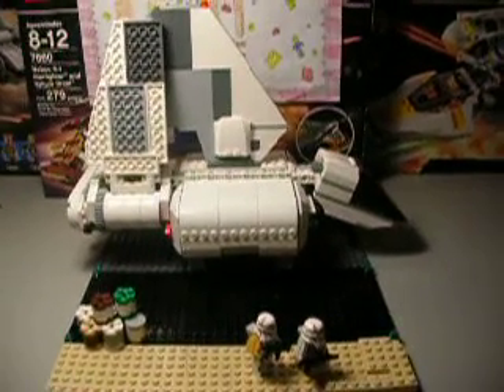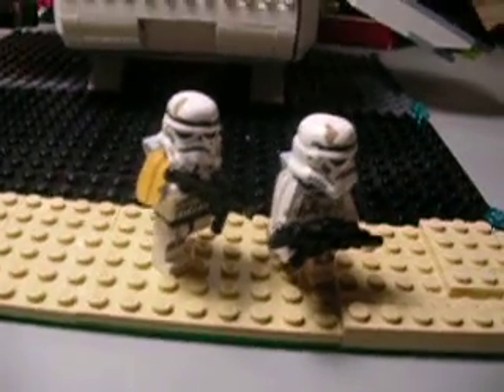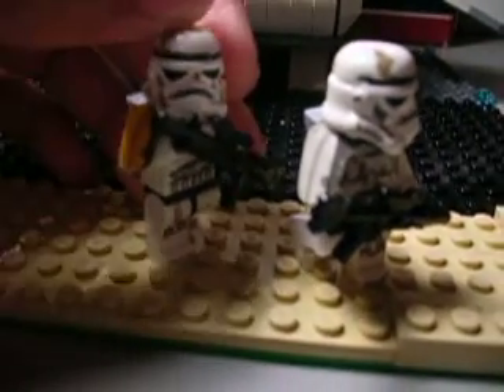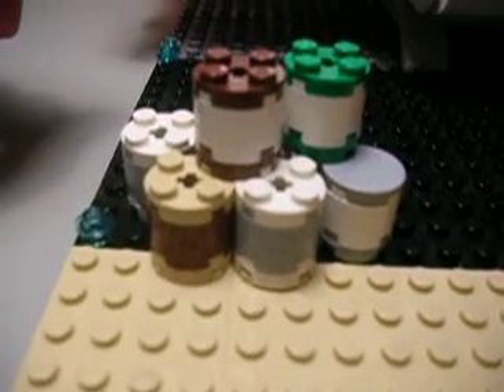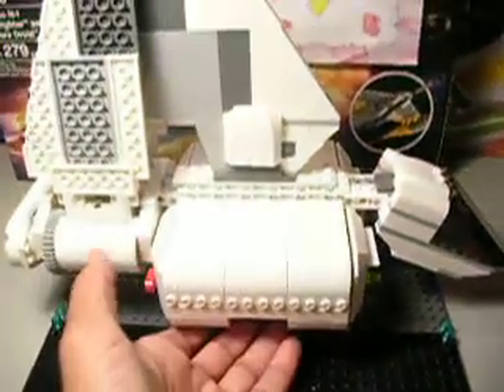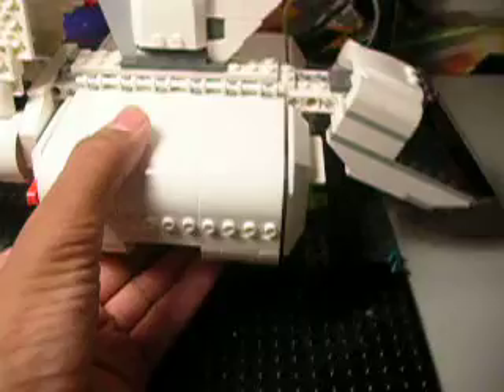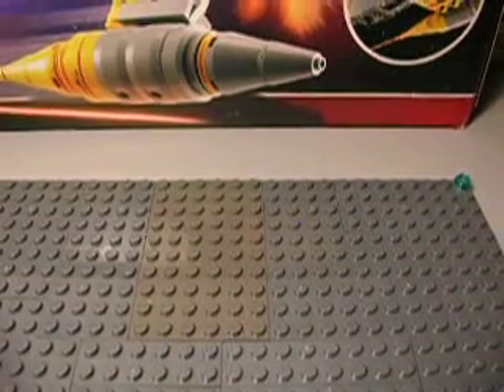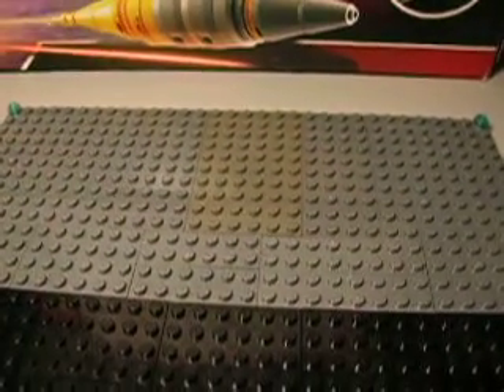Lego Star Wars Tatooine MOC!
Here is a look at another MOC that I made. I know it is really simple, but I thought making something like this would be cool. Which would you like to see next, a MOC or a set?